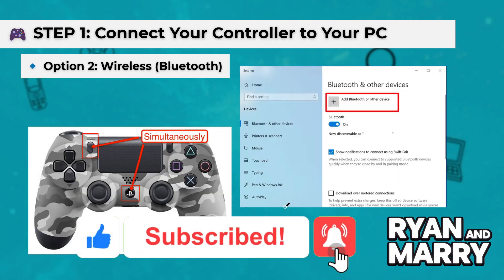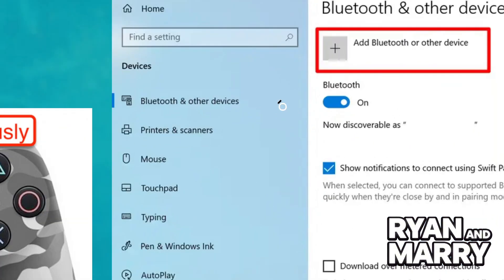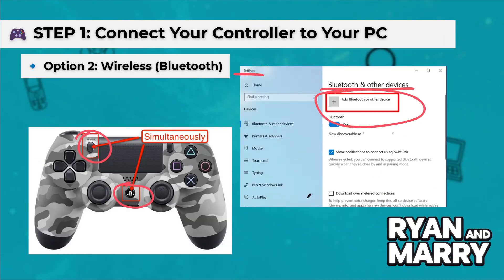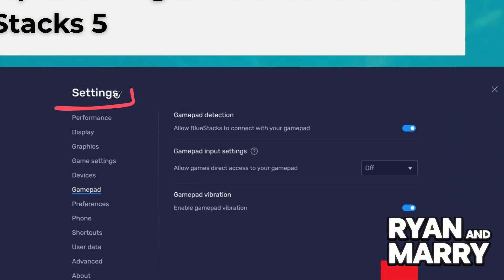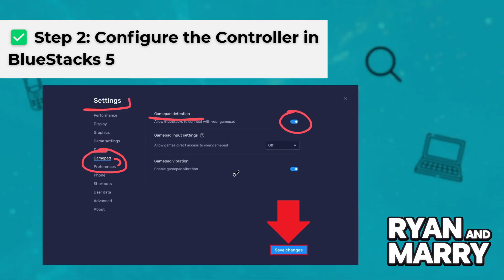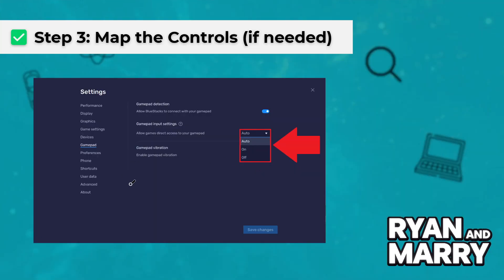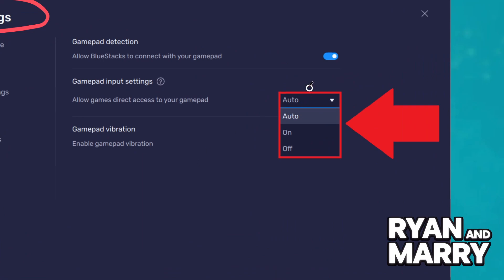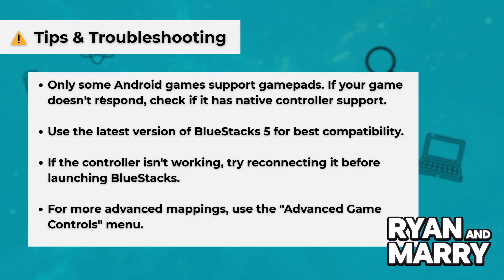How To Connect PS4 Controller to Bluestacks 5 (2025) - Step by Step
In this video, I'll clarify your doubts about how to connect ps4 controller to bluestacks 5, and explore if it's possible to accomplish this.

Should you have further inquiries regarding  ps4 controller to bluestacks 5 how to connect, feel free to drop them in the comments section below!